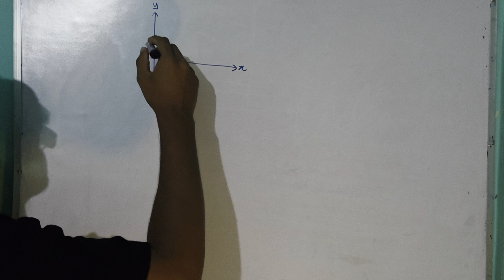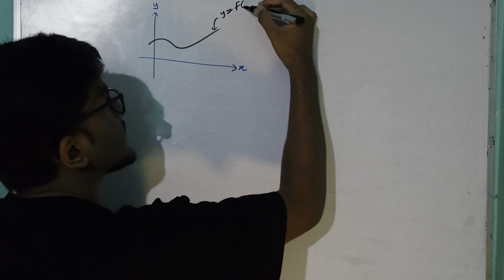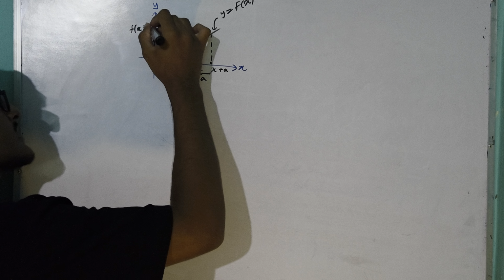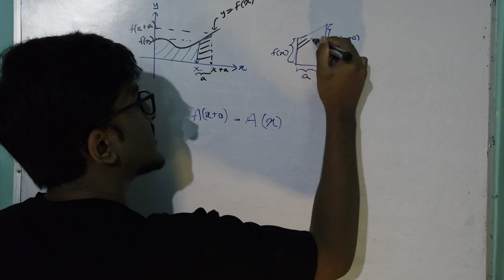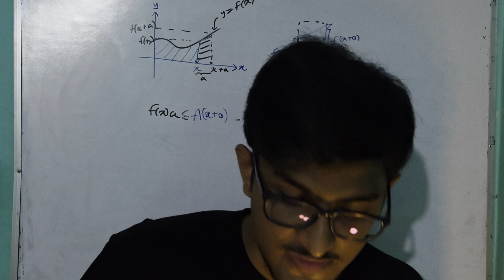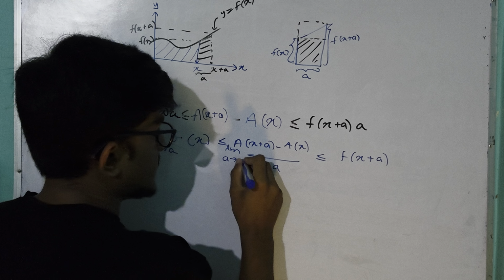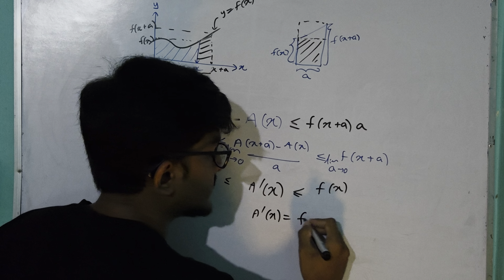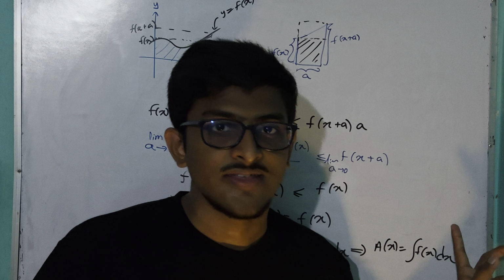Why does Integrating an equation gives Area? Proven !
Yoooooo In this video I'm sharing a really interesting way to show that integrating an equation gives area. I hope you learn something new from this !